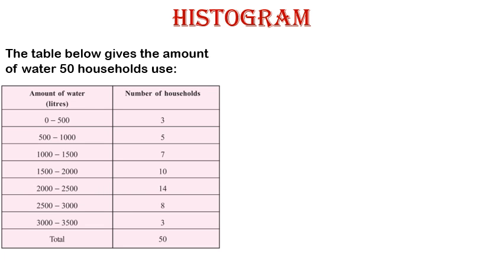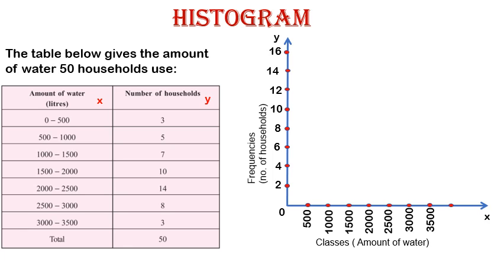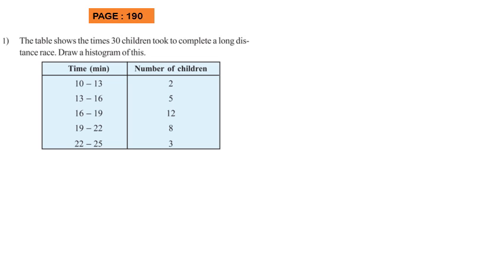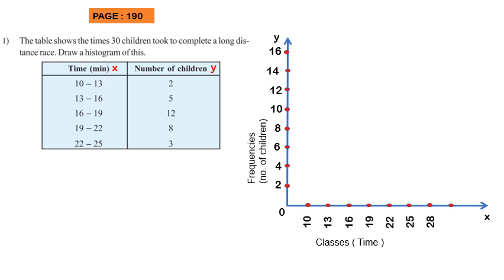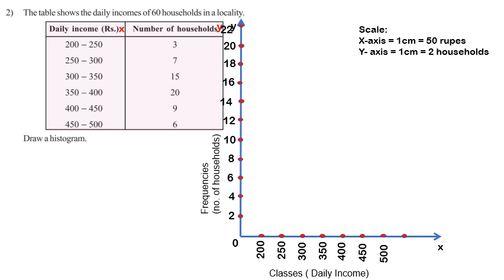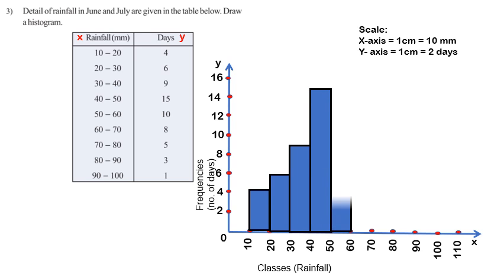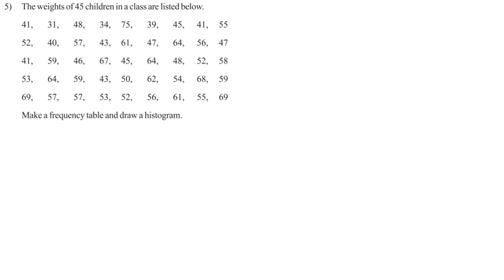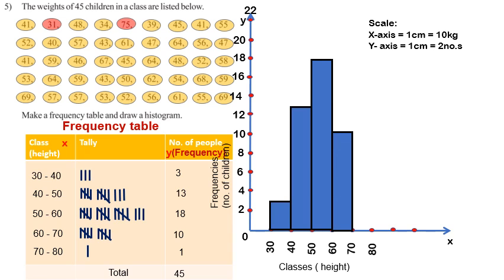Class-8 Chapter-10 statistics (Part- 3)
Histogram
Problems from page no. 190